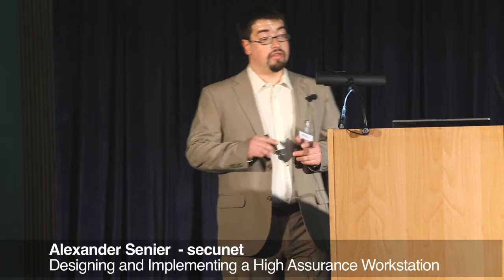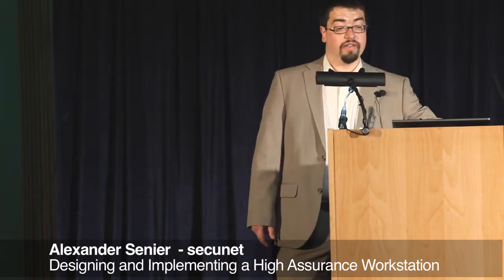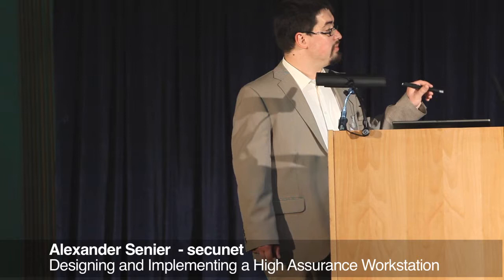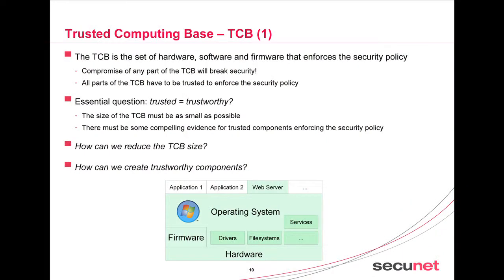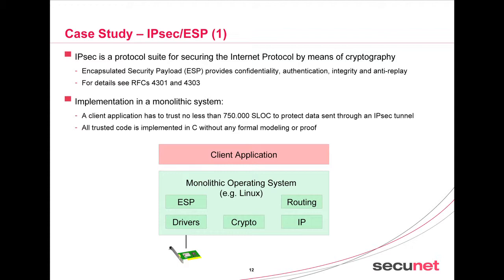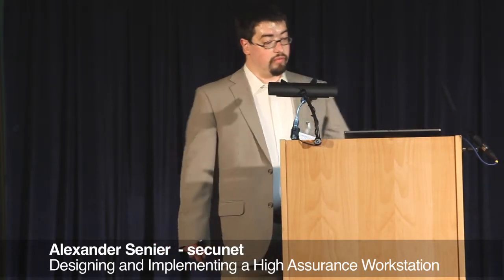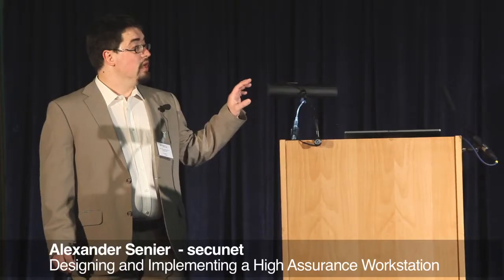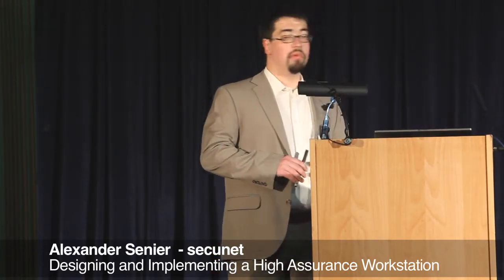SPARK UG 2010 Alexander Senier Pt 2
Designing and Implementing a Verifiable High Assurance Workstation